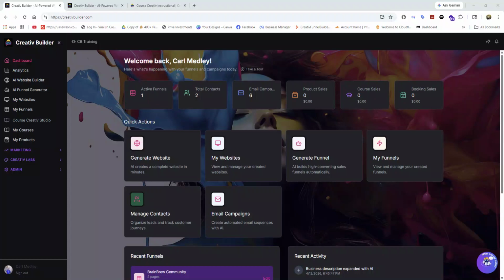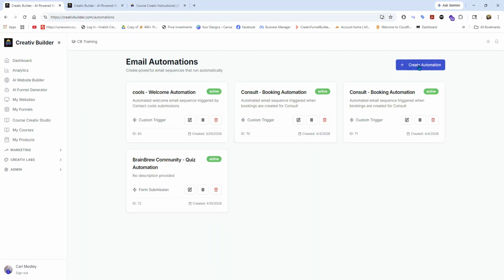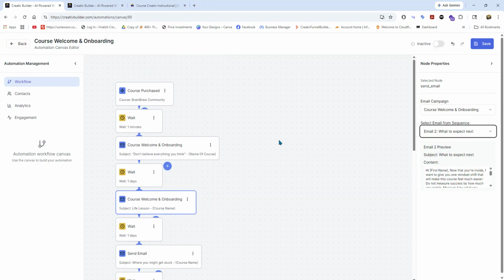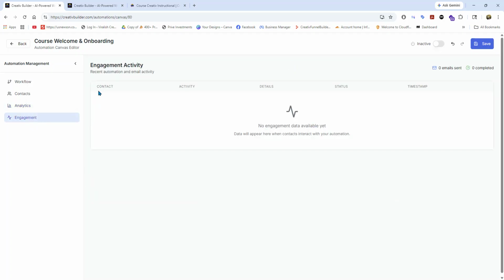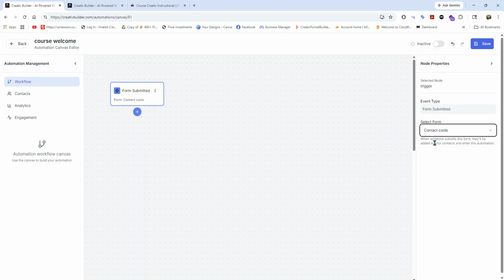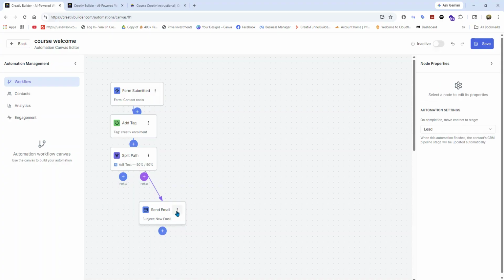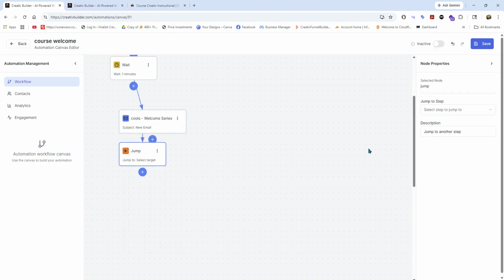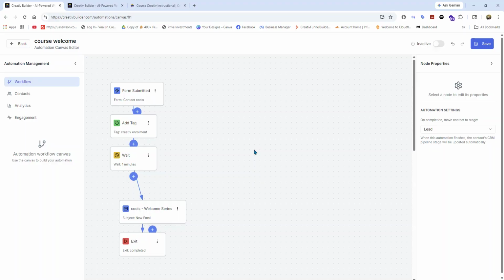Set It Once, Sell Forever — How to Build Email Automations That Nurture Leads on Autopilot!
Description:
What if every lead that opted into your funnel automatically got the right email at the right time — without you lifting a finger? That's exactly what the Automations system inside Creativ Builder does for you.

With a visual drag-and-drop automation canvas, you can build powerful trigger-based email workflows that run 24/7 in the background. Someone fills out your form? A sequence fires. Someone makes a purchase? They get a follow-up. A new lead joins your list? Nurturing starts immediately — all automatic, all personalized.

In this video, you'll see how to create automations from scratch or start from a pre-built template, build your workflow visually on the automation canvas, connect triggers to email sequences, nurture leads through a full funnel journey, and connect to tools like Zapier, Make, or n8n via webhook to tie everything into your existing tech stack.

No more manually sending follow-ups. No more leads falling through the cracks. Just a system that works while you sleep.

🔗 Build your automations free at creativbuilder.com